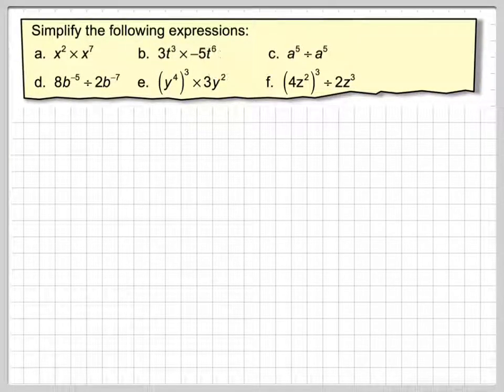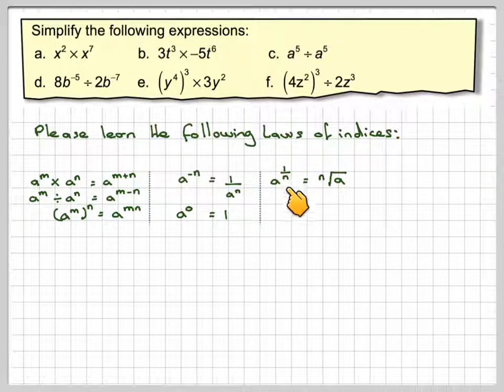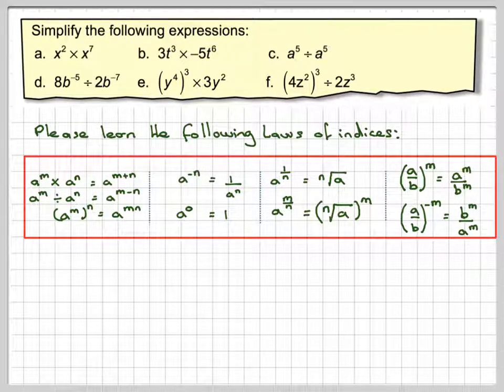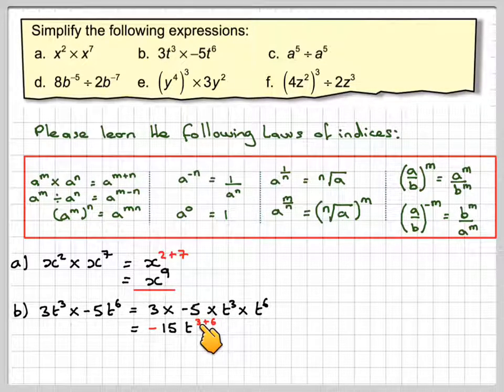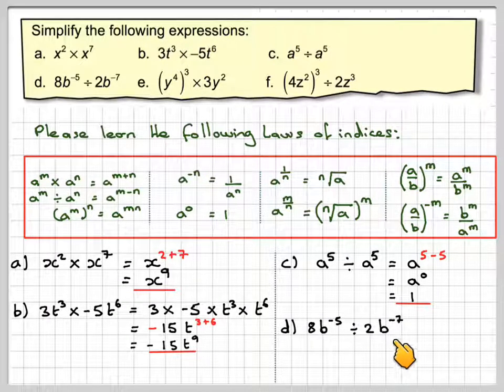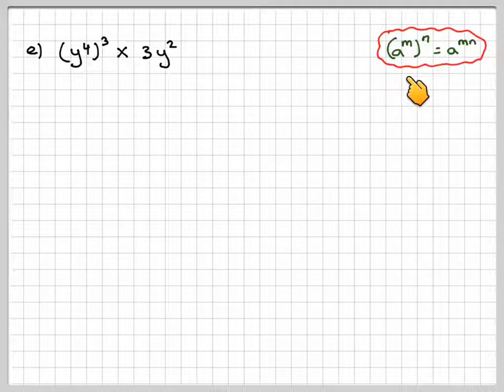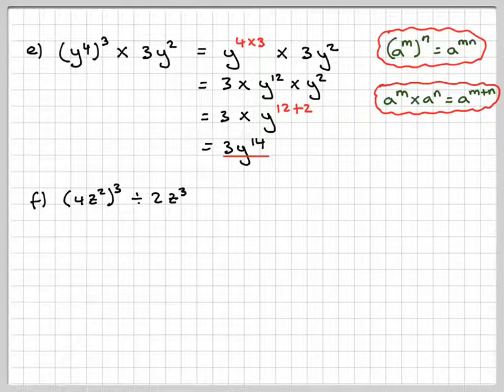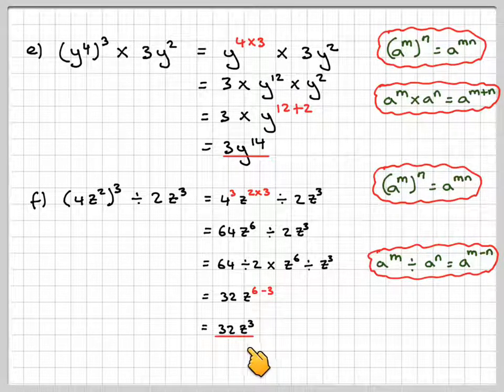Simplifying using the rules of indices